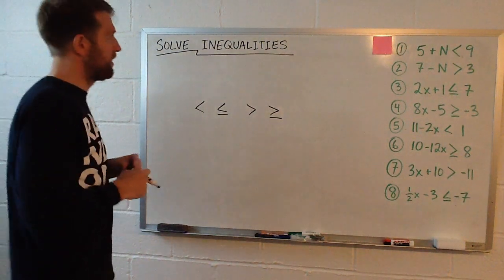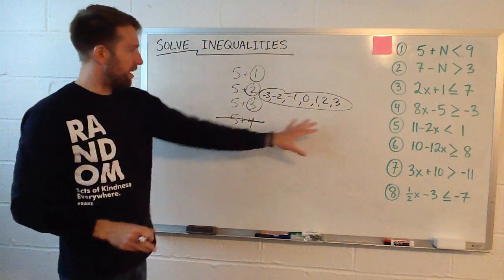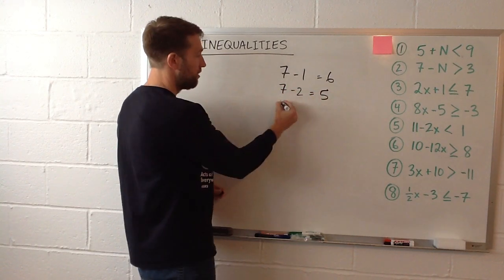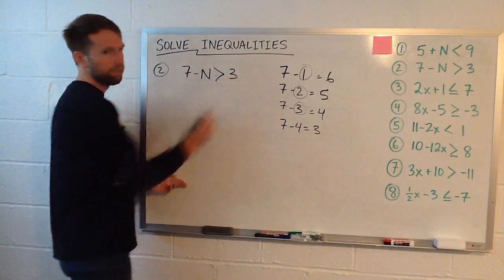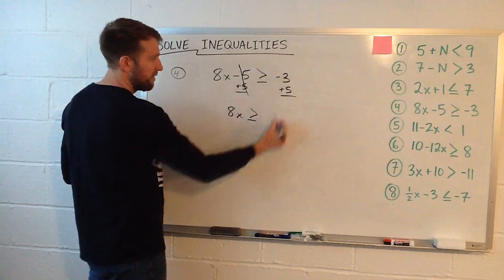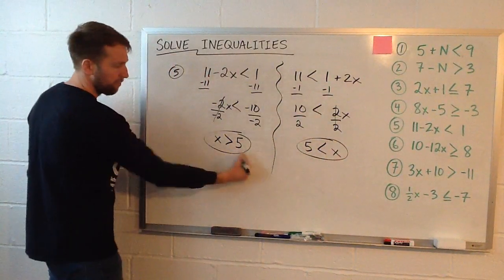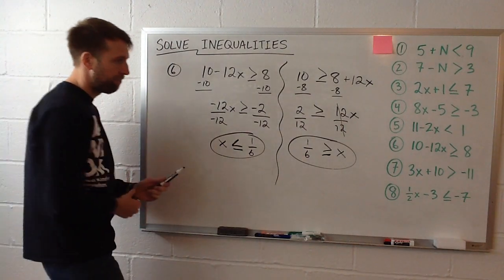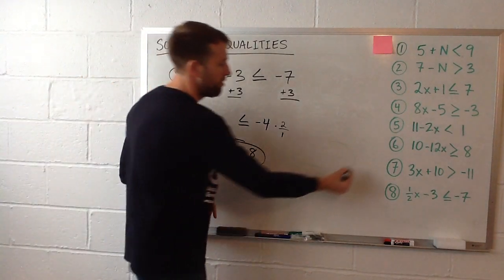How to Solve Inequalities